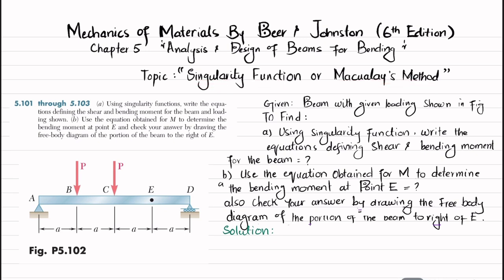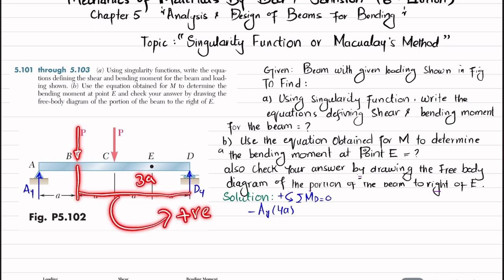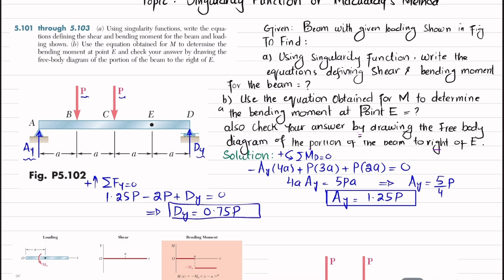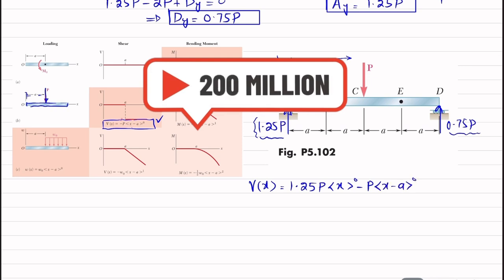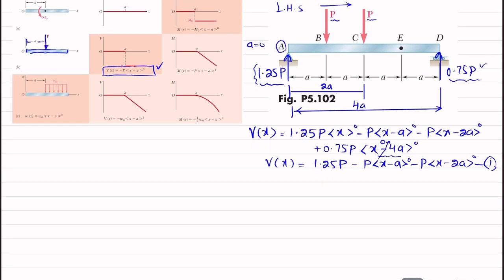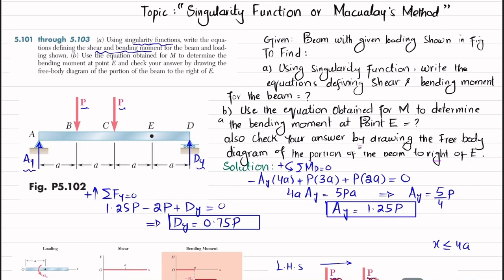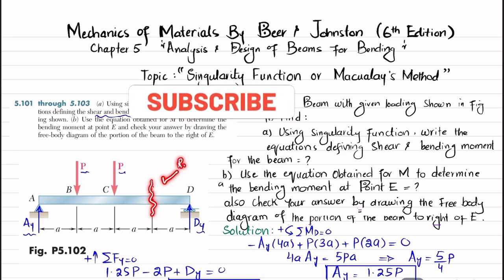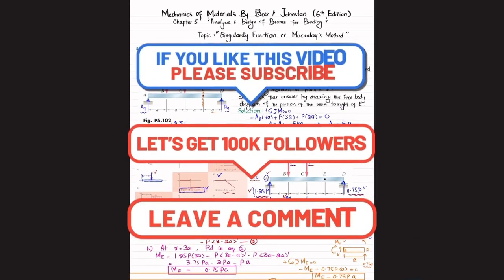5-102 | Use singularity function for bending moment at point E | Mechanics of materials Beer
5.102 a) (a) Using singularity functions, write the equations defining the shear and bending moment for the beam and loading shown. (b) Use the equation obtained for M to determine the bending moment at point E and check your answer by drawing the free-body diagram of the portion of the beam to the right of E
289 Problem solutions of all chapter of  Mechanics of Materials by Beer & Johnston